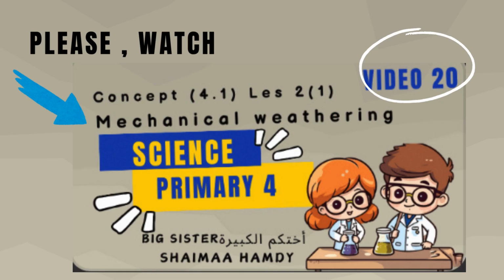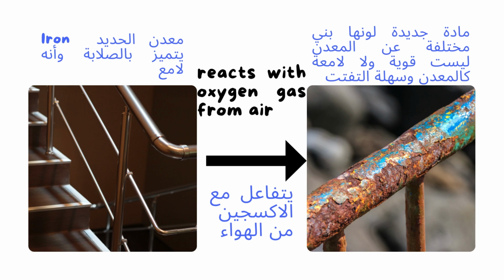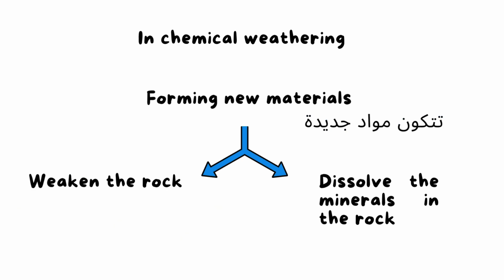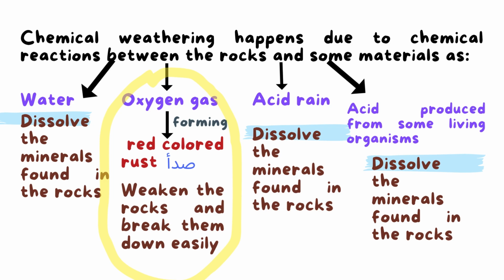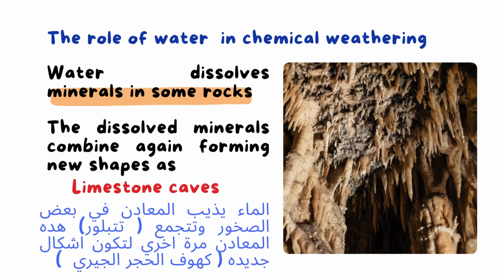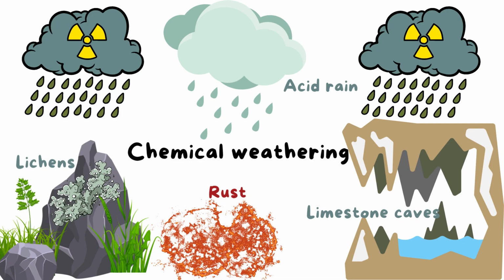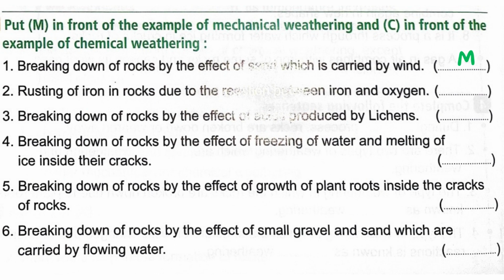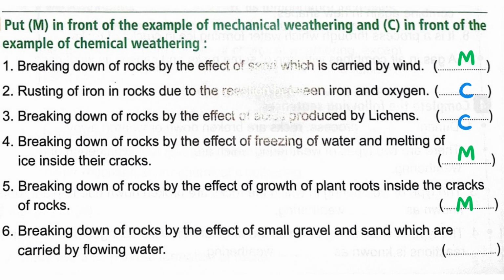Science Primary 4 Concept (4.1) Lesson 2 Part 2- Chemical weathering+ Quiz-Big sister channel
شرح الساينس رابعة ابتدائي لغات الترم التاني 2024 شرح بالانجليزي مترجم باستخدام وسائل توضح المعلومات بشكل رائع باستخدام صور وفيديوهات